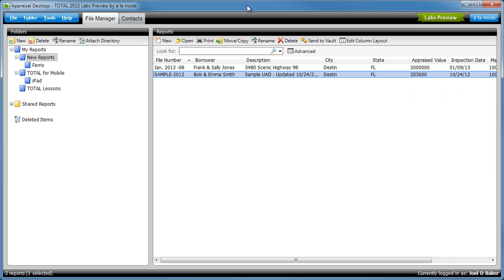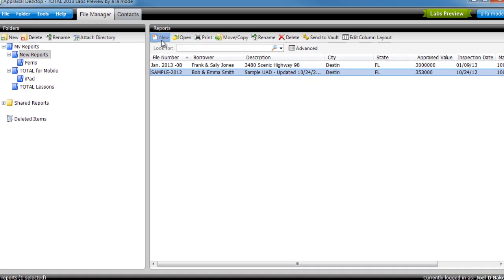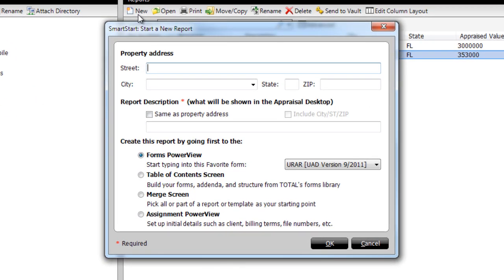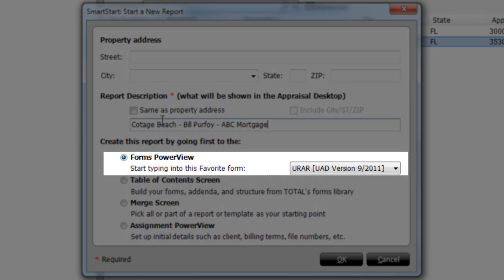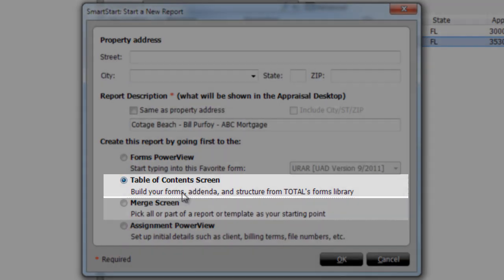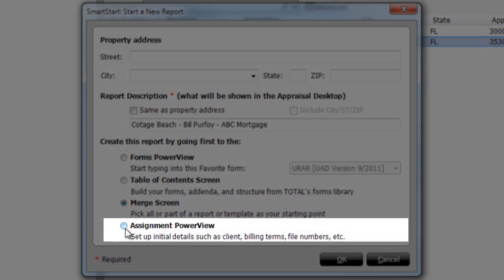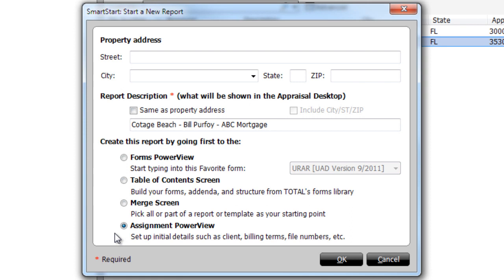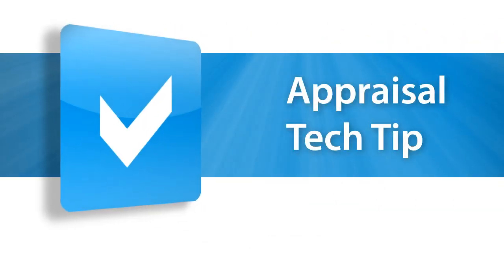Appraiser Tech Tip: SmartStart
With SmartStart in TOTAL 2013, you get to choose.
When you click New to start a report, SmartStart asks for your subject address, but the only items required are a report description and one of the choices on the bottom.